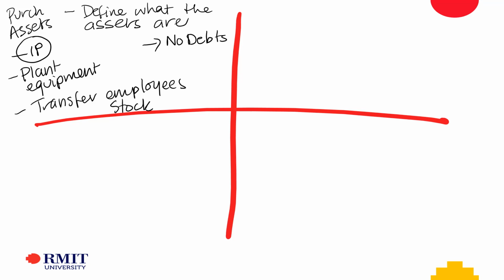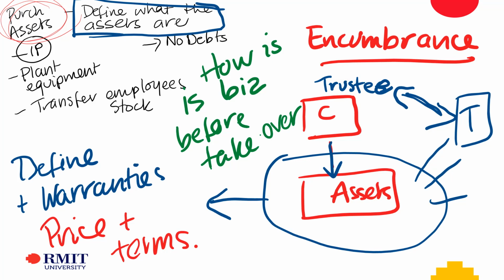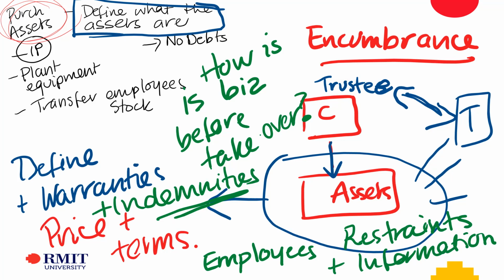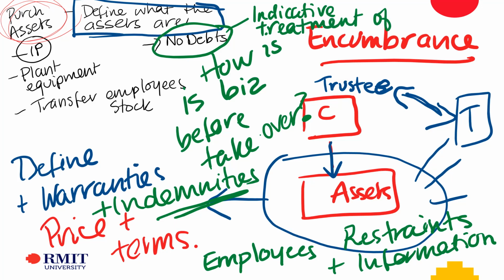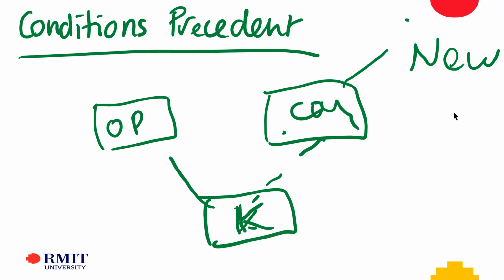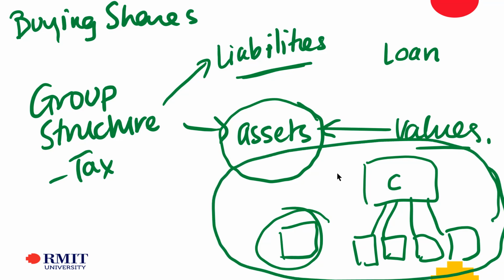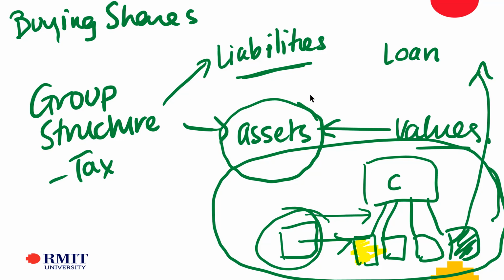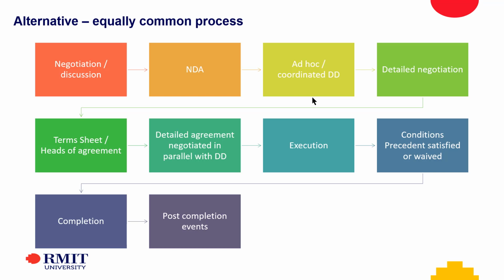3 2 Topic 4 Buying and Selling businesses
Copntinues on from the first installment / recording - students discuss what is most important in the transaction